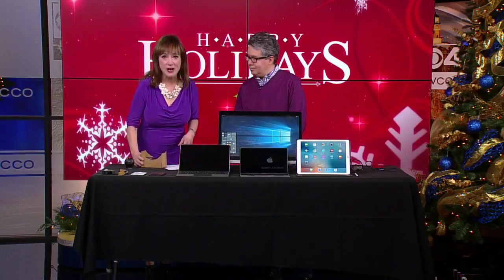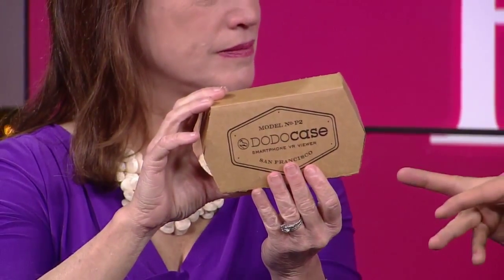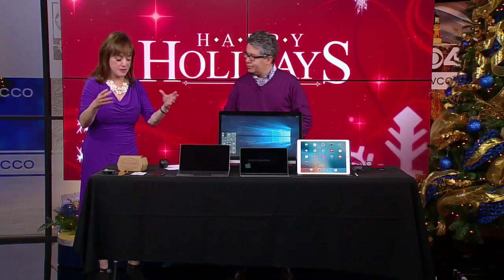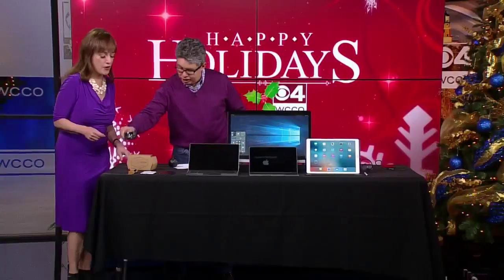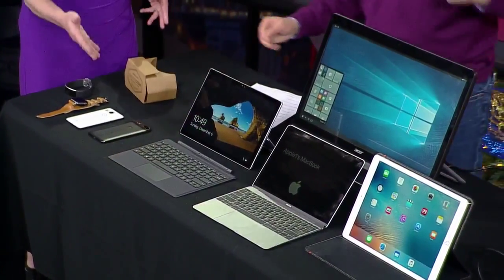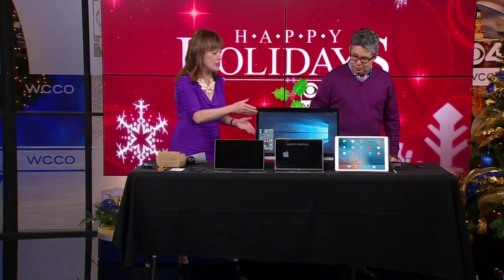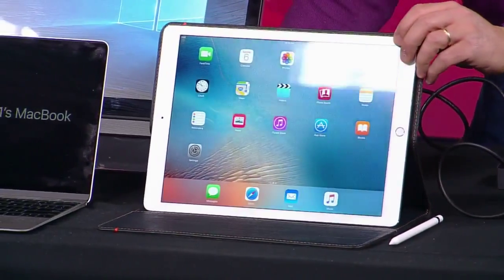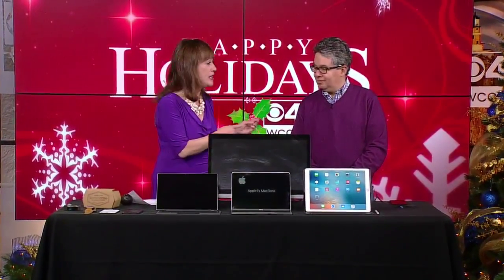Interview: Pioneer Press Tech Expert Talks Gift Ideas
Julio Ojeda Zapata, the tech writer for the Pioneer Press, spoke with Esme Murphy about his top gift picks for the holiday season (4:34).WCCO Sunday Morning – Dec. 6, 2015